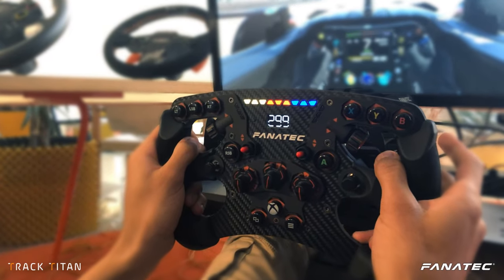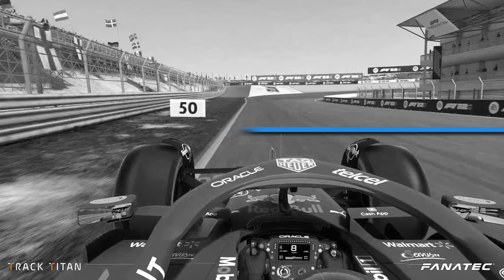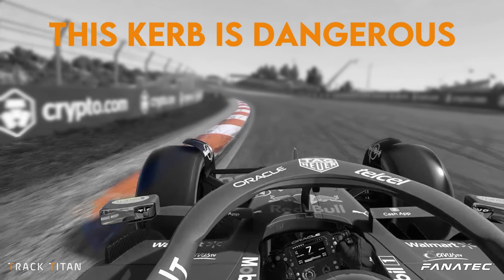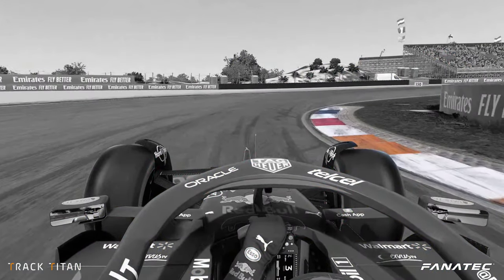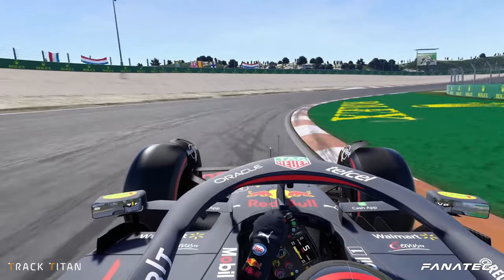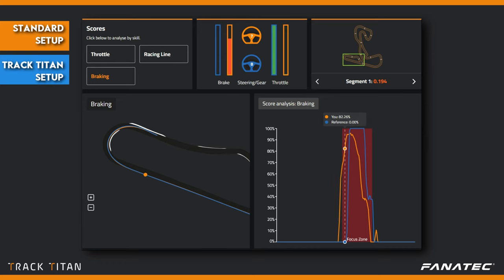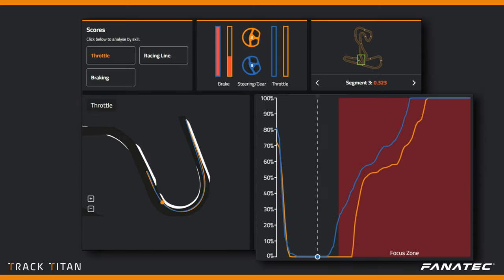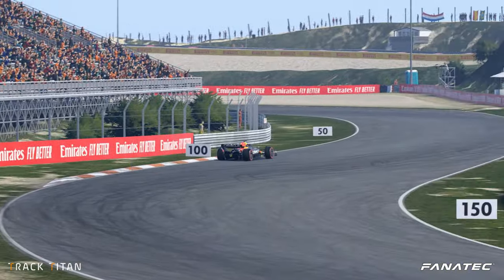Full Track Guide | Zandvoort | Tutorial Tuesday | F122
The second F1 race of the tripple header is upon us. Learn everything you need to know about Zandvoort right here. We've collaborated with the racing experts at Track Titan and their awesome telemetry visualisation software to bring you a new tutorial every Tuesday.